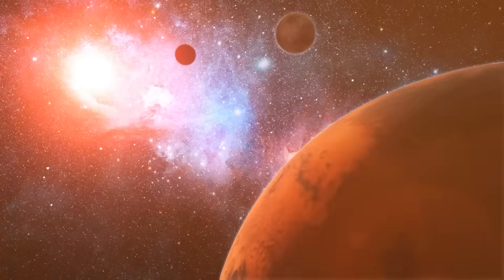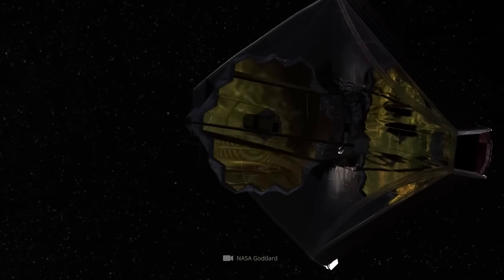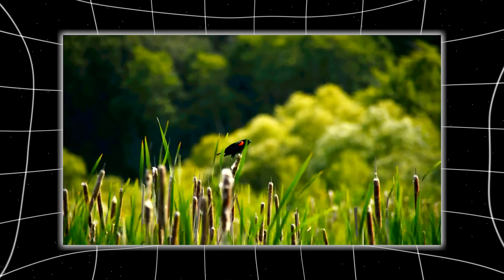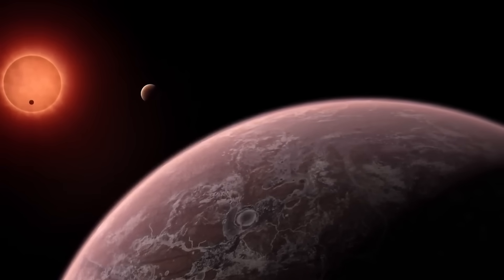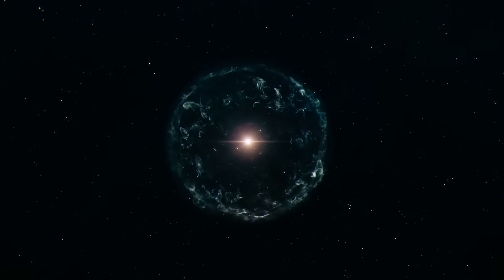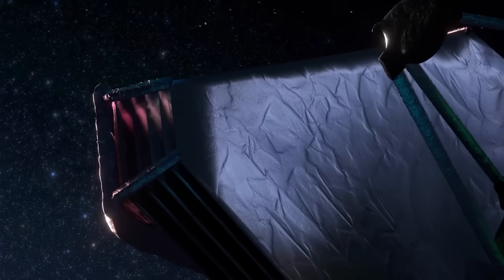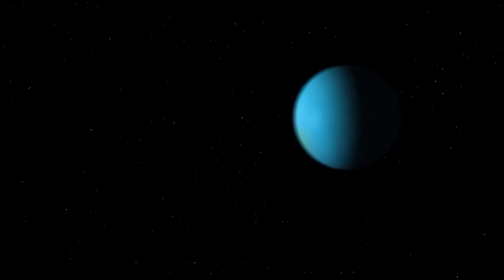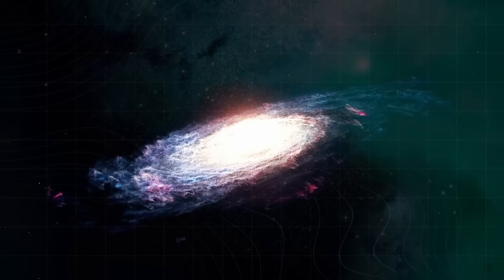James Webb Telescope JUST STOPPED THE WORLD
For as long as we’ve been looking up, we’ve been trying to make sense of the universe. We built models, ran simulations, and told ourselves that the rules we wrote down could explain everything we saw. But what happens when the universe starts breaking those rules right in front of us? That is exactly what is happening now. The James Webb Space Telescope, the most powerful window into the cosmos ever created, has begun to return not just beautiful images—but unsettling truths.
These aren’t just small adjustments to our understanding—they are fundamental shocks. Things that shouldn’t exist are appearing in Webb’s data. Stars too far away to see are suddenly shining in our instruments. Entire moons in our own solar system are revealing the ingredients for life in places we never thought to look. Exoplanets that once looked like perfect Earth-like havens are turning out to be barren and dead. And colossal cosmic structures are showing up in the very young universe, complete with black holes so massive they shouldn’t have had time to form.
What Webb is revealing forces us to confront the possibility that we’ve been wrong about the universe’s timeline, wrong about how stars and planets are born, wrong even about the shape and scale of the cosmos itself. What you’re about to hear is not science fiction—it’s the reality captured by a $10 billion telescope sitting a million miles from Earth. And if these discoveries are correct, they mean the laws of physics as we know them are not just incomplete—they might need to be rewritten from scratch.